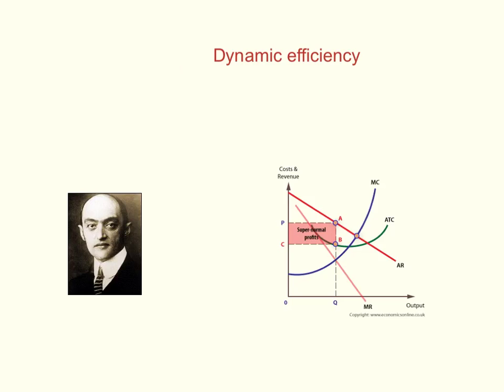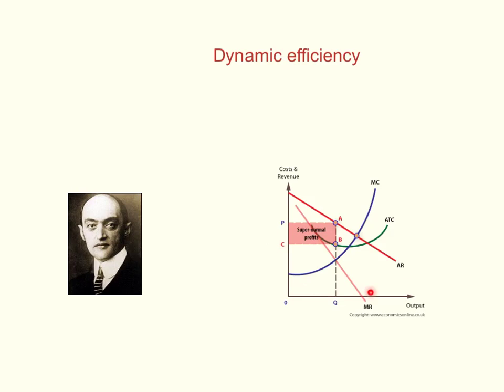Dynamic Efficiency in 60 Seconds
Quick 60 second video explaining Dynamic efficiency. Intended for revision - more tutorials to explain topics coming soon.